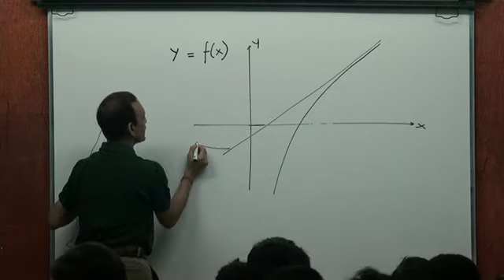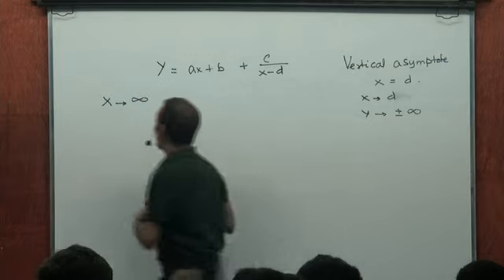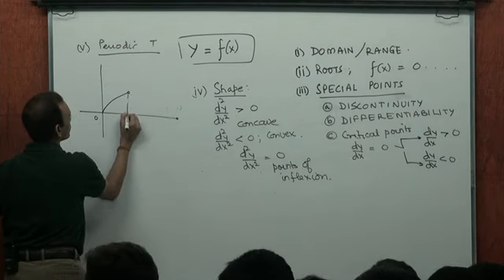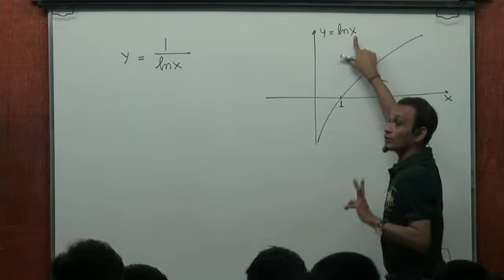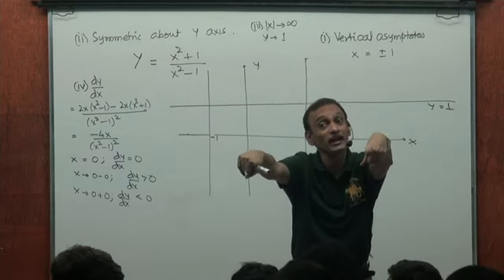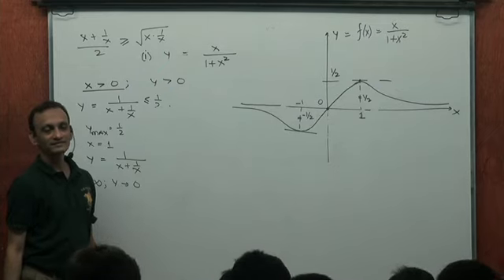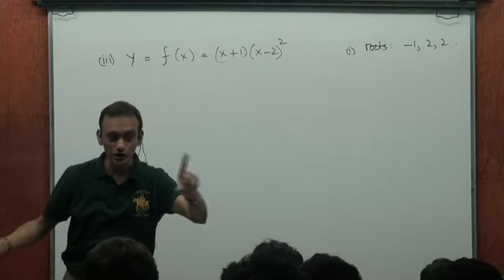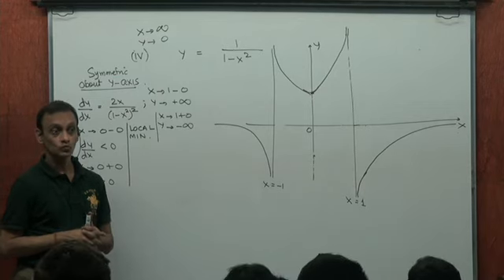Curve tracing Part A for JEE